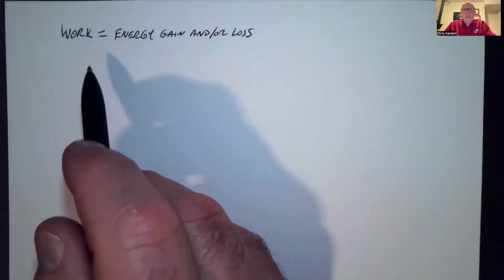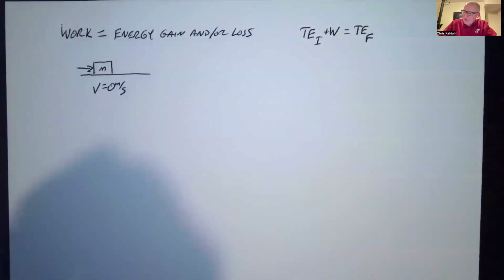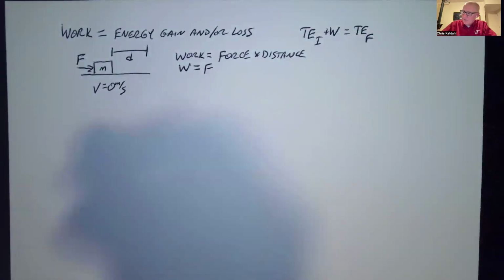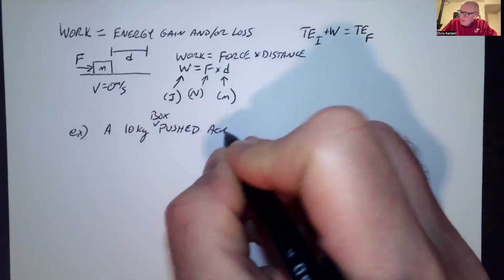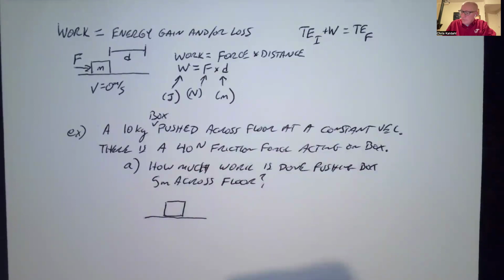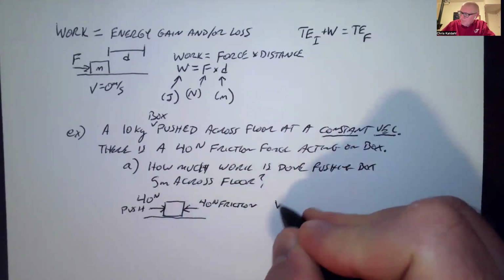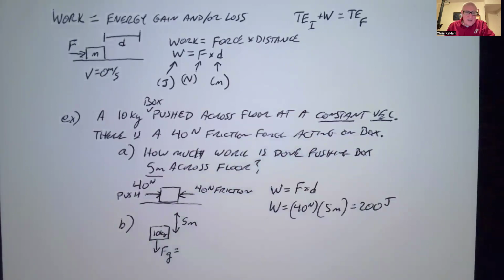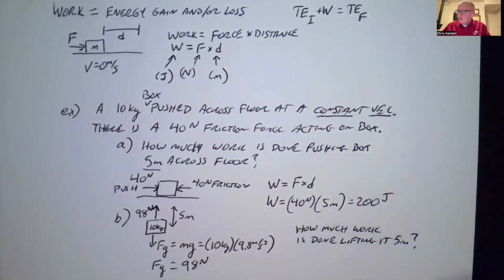How to calculate work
What is the formula for calculating work? Learn about it here!